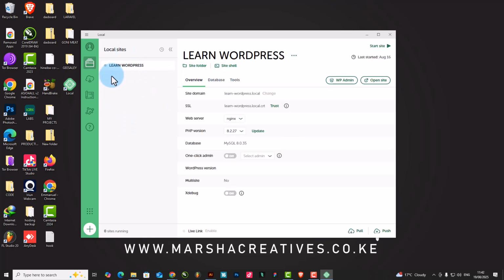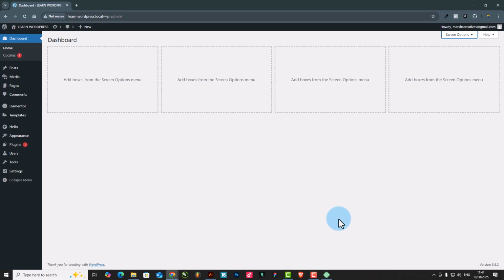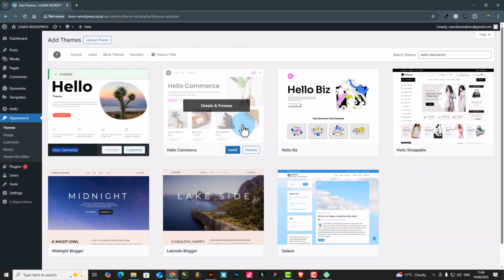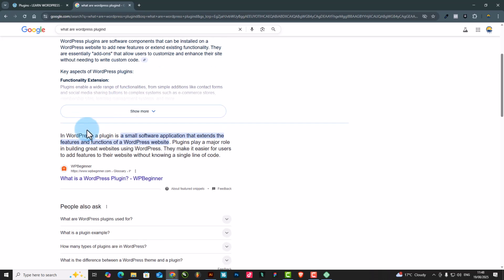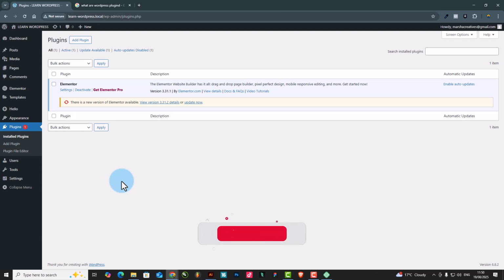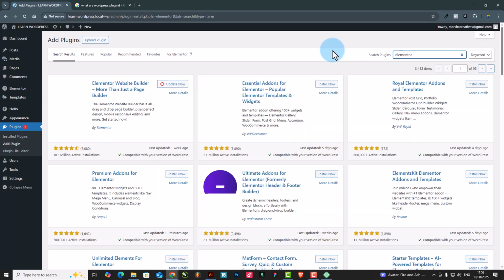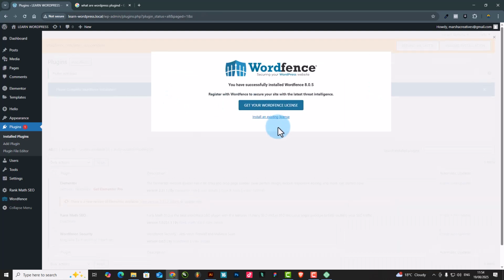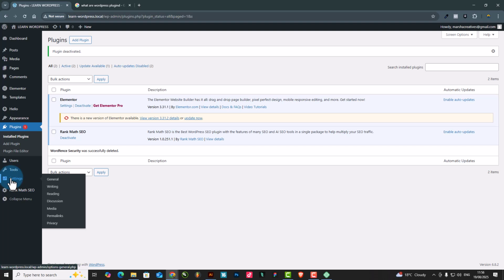Installing WordPress Themes & Essential Plugins | WordPress Crush Course Part 3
In this lesson, we’ll set up the foundation for your WordPress website by installing a theme and the most important plugins every beginner needs. This step is crucial before we dive into Elementor for professional website design.

📌 What You’ll Learn in This Video:

What WordPress Themes are and why they matter

How to install a free theme (Hello Elementor recommended)

Installing Elementor for drag-and-drop website design

Adding essential plugins for SEO, security, backups, and forms

Best practices for choosing and managing plugins

By the end of this tutorial, you’ll have a fully prepared WordPress setup ready to start designing your first pages with Elementor in the next lesson.

🎯 This is Part 3 of the WordPress Crush Course — a complete step-by-step series for beginners to master WordPress and Elementor.

📌 Free WordPress Training: HubSpot WordPress Course